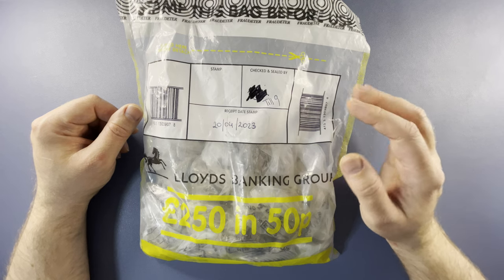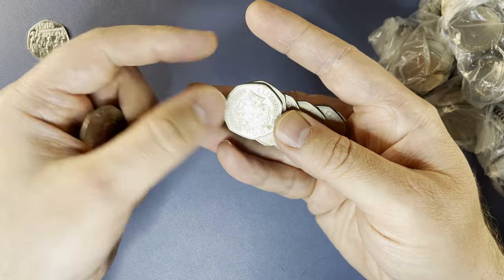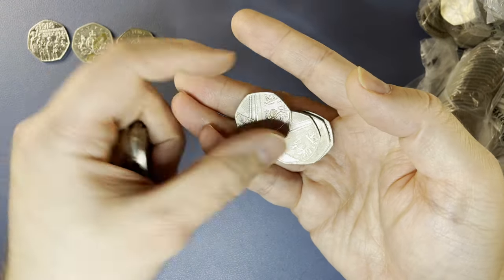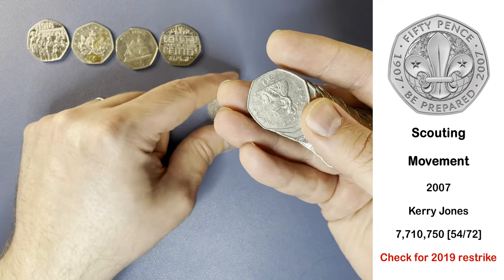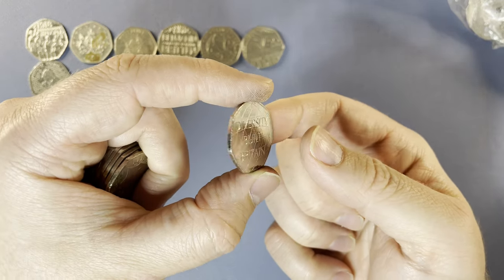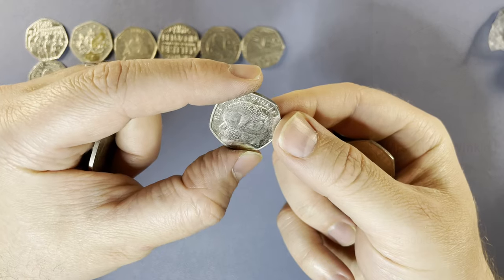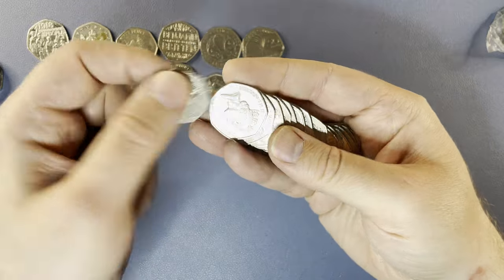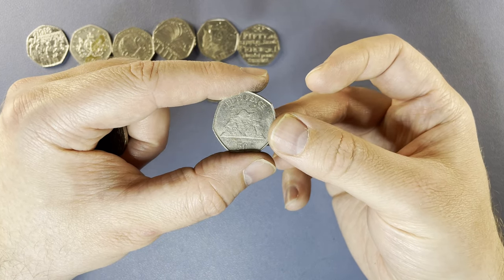Is There A Hidden Gem In These Filthy Coins? £250 50p coin hunt 49 book 1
Welcome back to the channel for another coin hunt!

Today it's the 6th May 2023 and we're hunting through a £250 bag of 50p coins. So what are we looking for?

Commemoratives
We'd particularly like to find commemorative designs which we haven't seen in our previous hunts so we can put them in the book. The outstanding designs are:
2009 - Kew Gardens
2011 - Olympic Canoeing
2011 - Olympic Judo
2011 - Olympic Rowing
2011 - Olympic Shooting
2011 - Olympic Taekwondo
2011 - Olympic Triathlon
2011 - Olympic Wrestling

We're interested in commemoratives which we've found before but are above face value, and if we find any they'll be kept in the wider collection.

Very occasionally, we might even be lucky enough to find an NIFC ("Not Intended For Circulation").  A full list of designs and circulating mintage figures can be found using the links in the bottom section.

Definitives
We're interested in definitive designs which are either of low mintage or shouldn't be in our change. Britannia was the definitive design from 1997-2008 and Shield is the definitive design from 2008 onwards.

For Britannia, 2008 is a lower minted year which some people keep. Any year after 2008 would be an NIFC.

For Shield, 2009-11, 2016, 2018, and 2021 are NIFC years, while 2017 is a lower minted year. Anything from 2020 onwards is of some interest at the moment and we'll discuss that in detail in the video if we find one.

What Else?
Errors, territory coins, and any oddities we spot through the hunt!